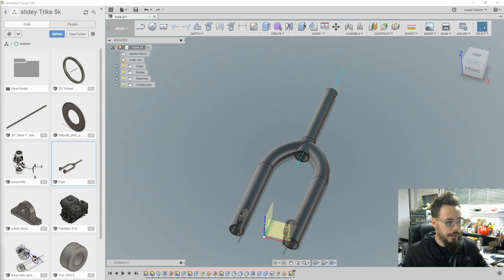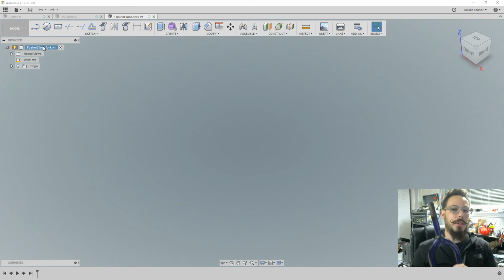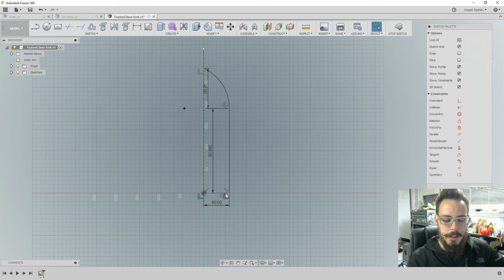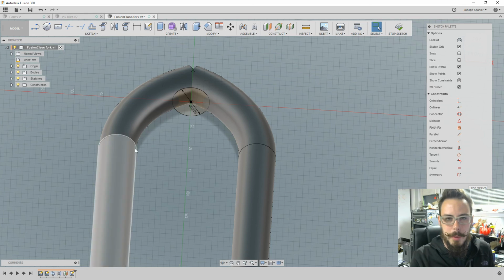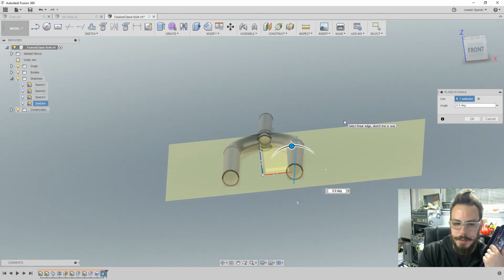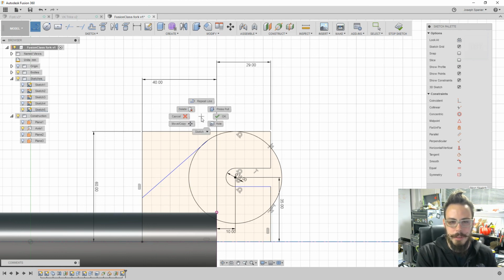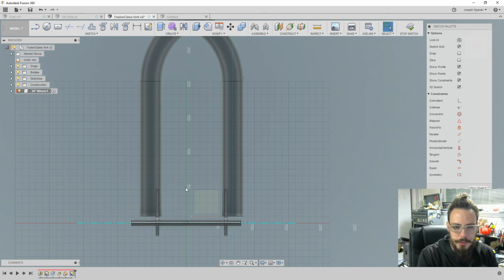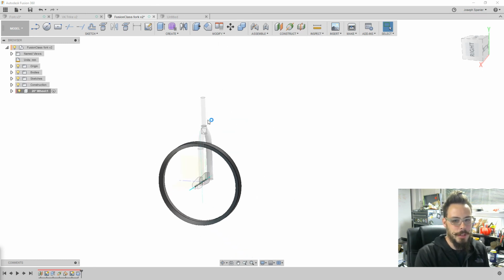3D Modeling with Fusion 360. Extrudes, Revolves, and Sweeps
3D Modeling with Fusion 360. Extrudes, Revolves, and Sweeps. We are going to model a bike fork and front Wheel and possibly a couple other parts I will be using for my drift trike build I am working on this week.